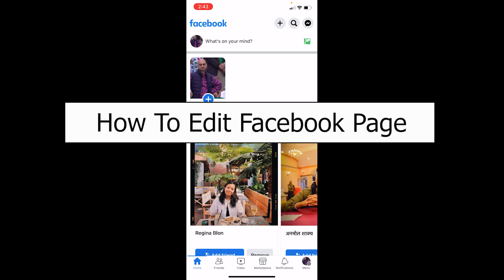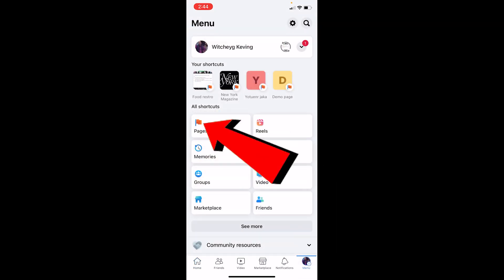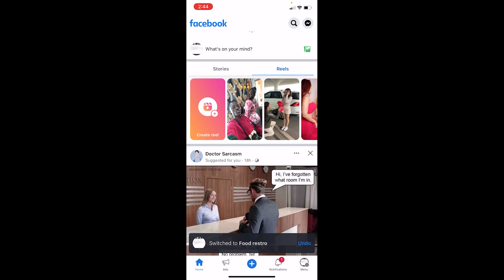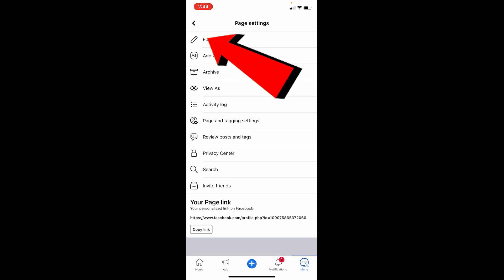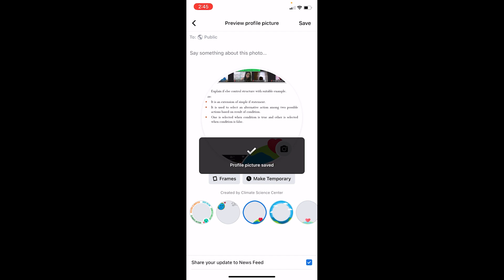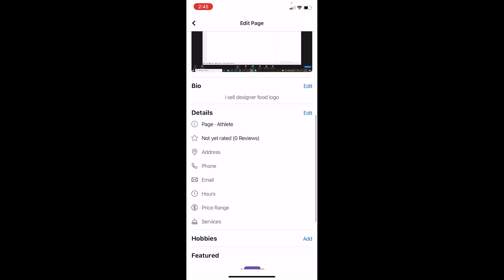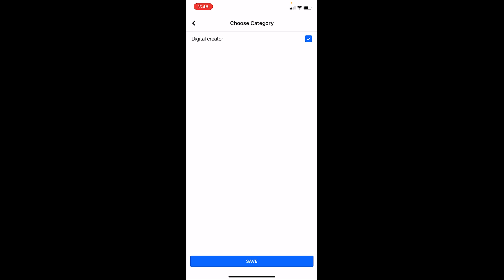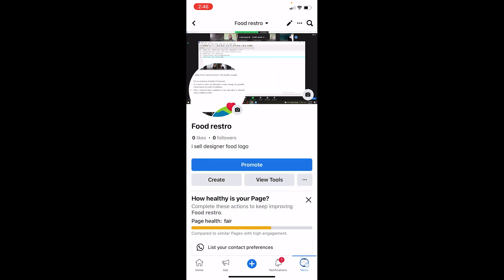How to Edit A Facebook Page (Update Facebook Page Description)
This video walks you through the step by step process of how to edit Facebook page on iPhone. Learn the essential steps to effectively edit a Facebook page with our comprehensive tutorial. Whether you're a beginner or experienced user, this video will guide you through the process, covering everything from updating information to managing settings.